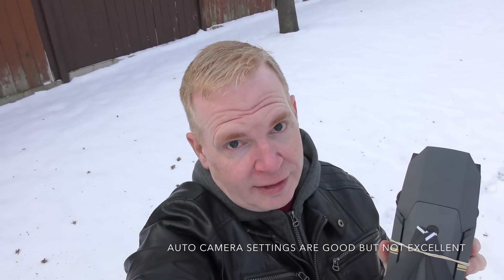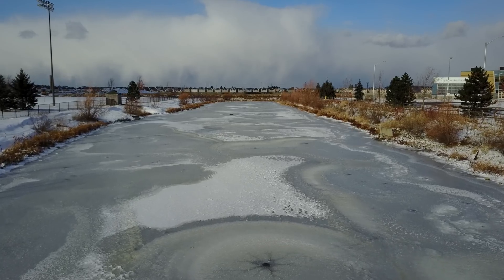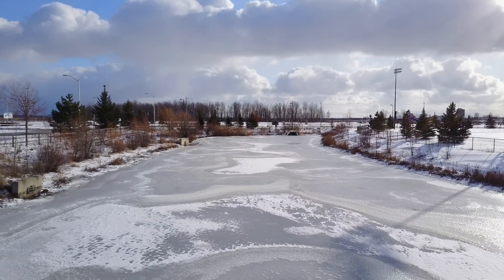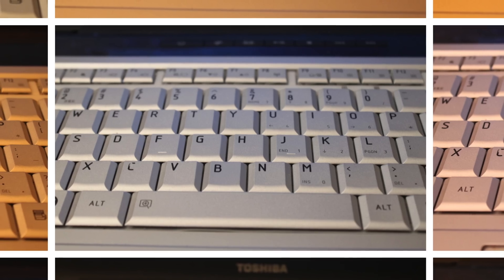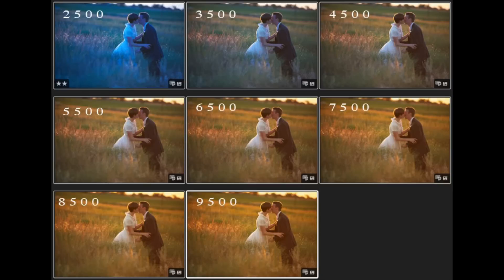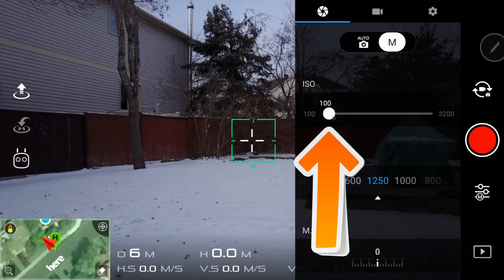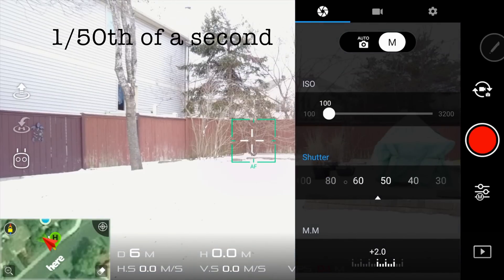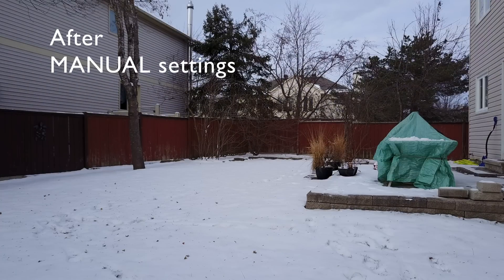DJI MAVIC PRO - Manual Camera Settings - White Balance, ISO, Shutter Speed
This video gives a quick demonstration on how to manually set the DJI MAVIC PRO camera for optimal video/picture.